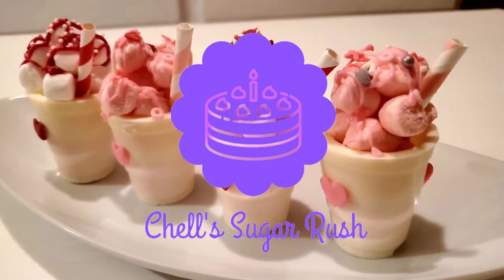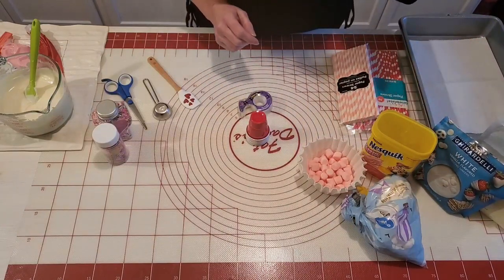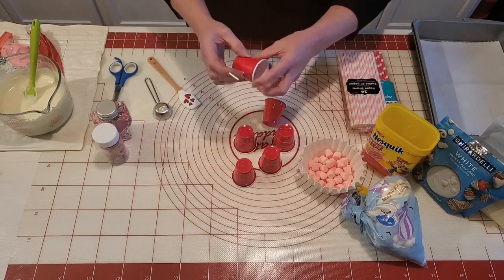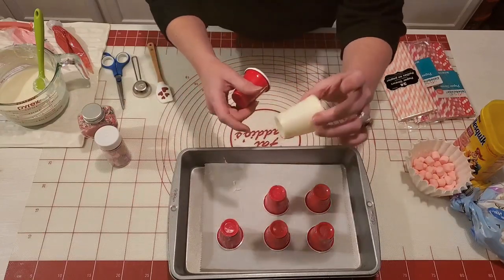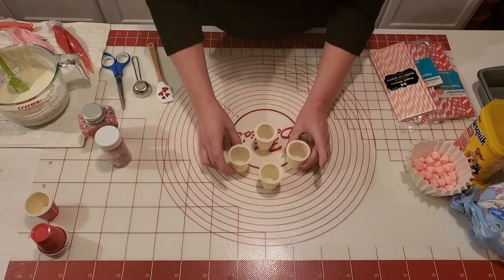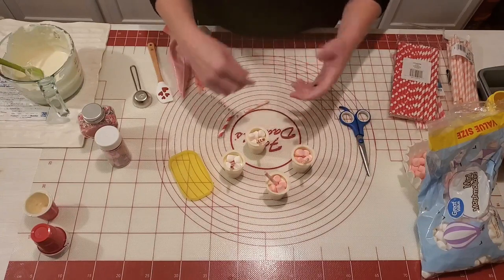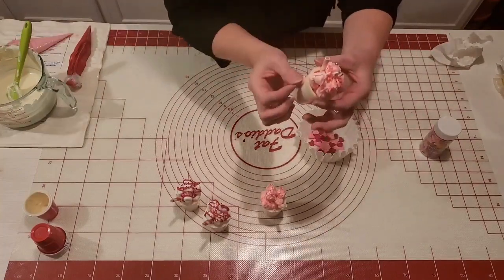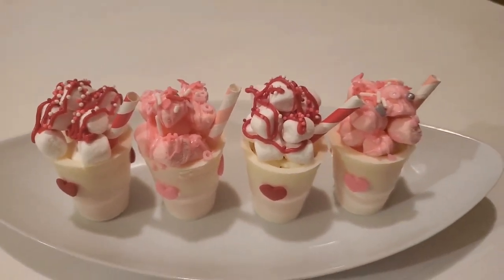Valentine Treats! | Adorable Strawberry Hot Cocoa Bomb Cups!!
In this video I share how to make these Adorable Strawberry Cocoa Bomb Cups!